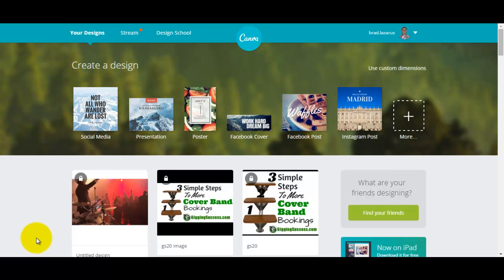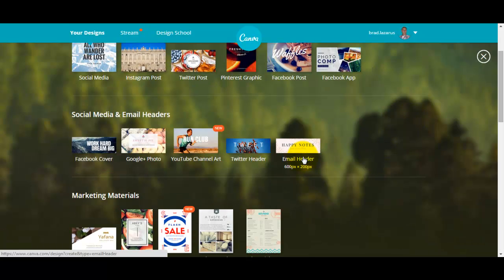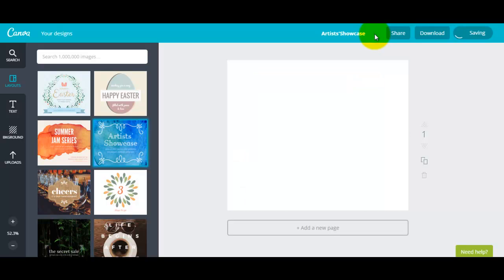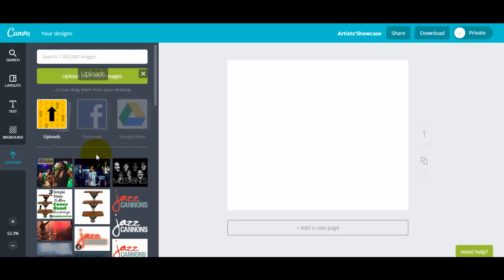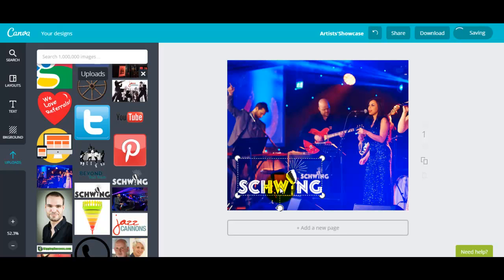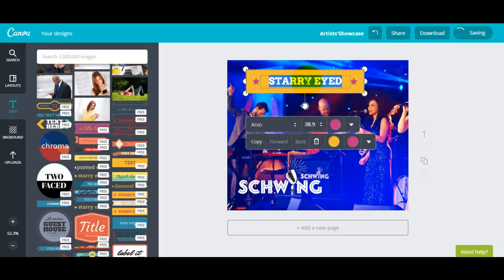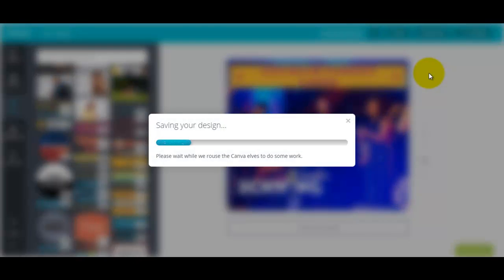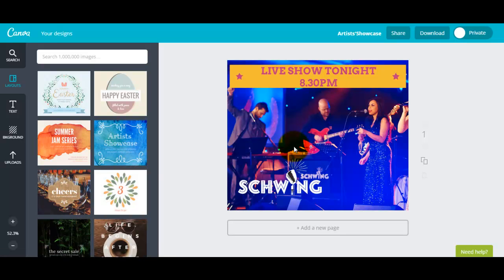How to create world class graphic design for your band marketing using Canva.com (totally free)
In this short video I show you how to use Canva.com to create amazing graphic design for your band marketing.

Website banners, logos and email headers.

Flyer, leaflet, postcard and poster design.

Custom images for Facebook, Twitter, Instagram and Google plus posts.

All things that you need to deal with while running a cover band.

If you’re anything like me just the thought of having to get this stuff done and what it all costs make me want to run to the hills!

This neat solution believe it or not will actually make these tasks a lot of fun, save you heaps of time AND cost NOTHING.